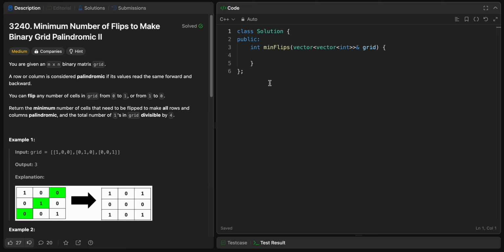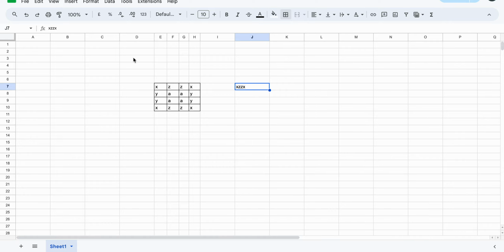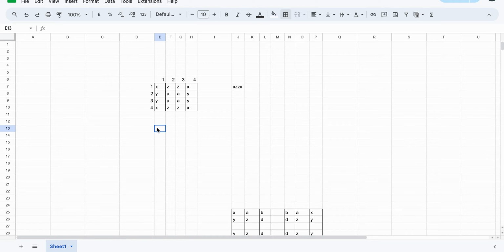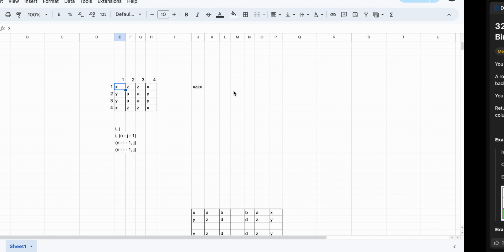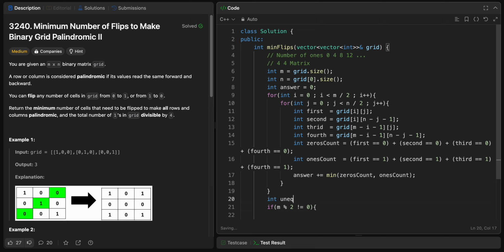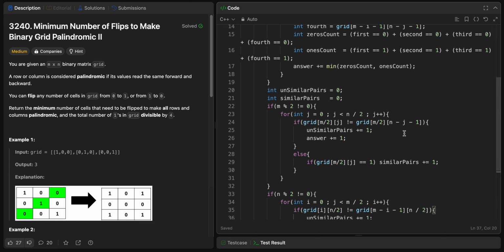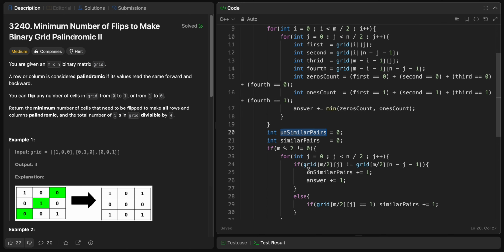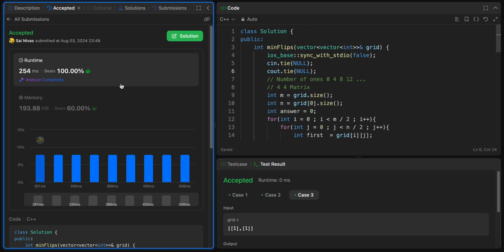Leet code Contest Question - 3 (Biweekly Contest 136)